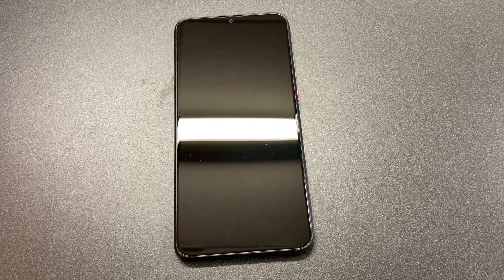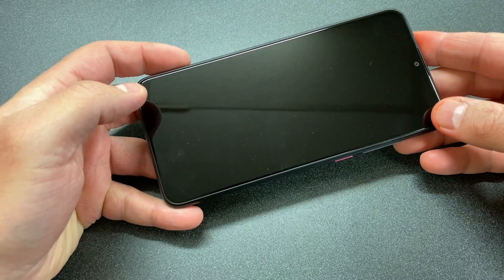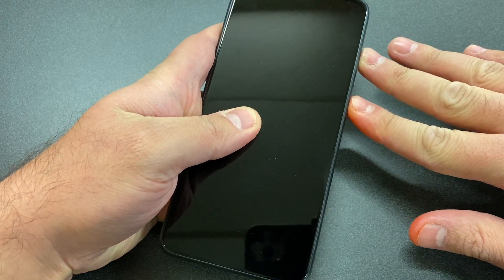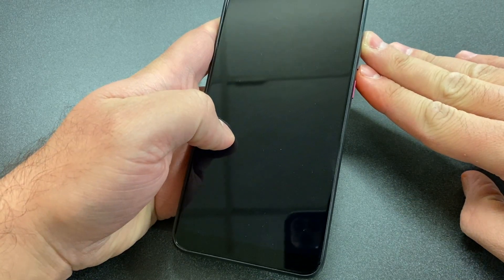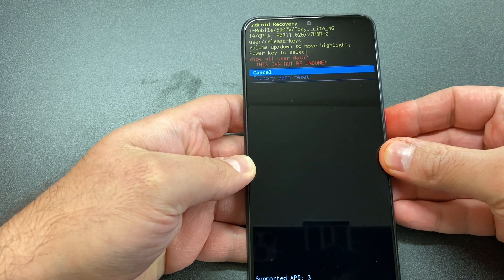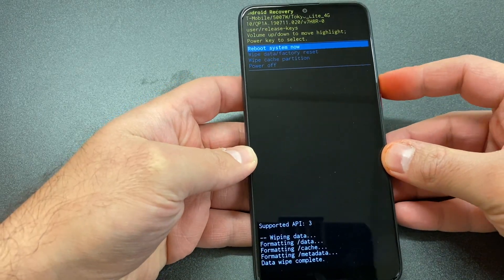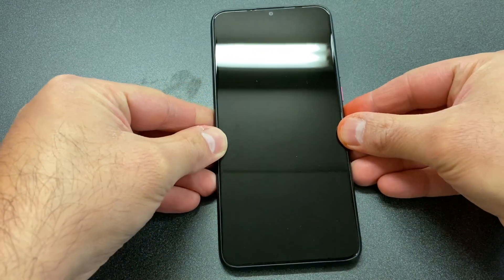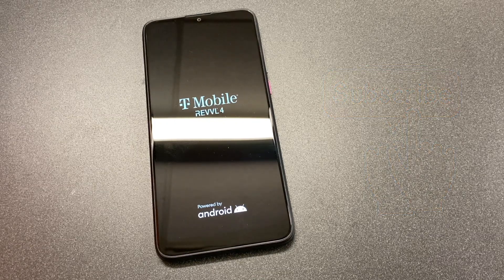How to Factory Reset Tmobile Revvl 4 | Hard Reset Tmobile Revvl 4 | NexTutorial